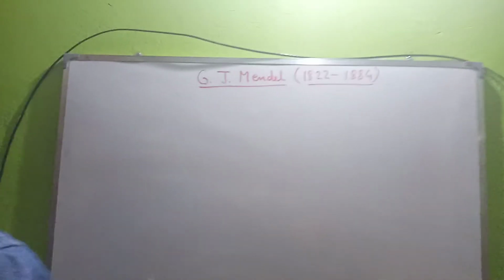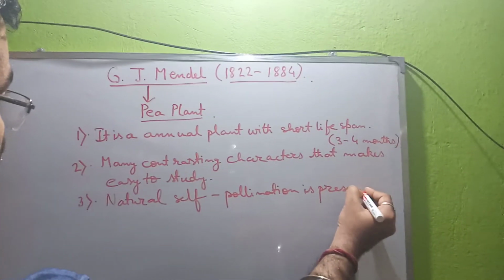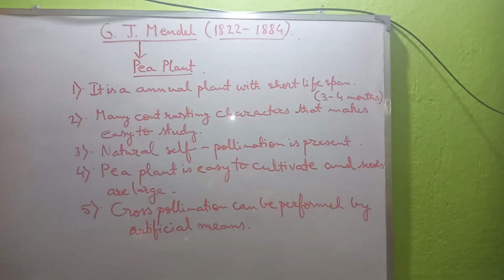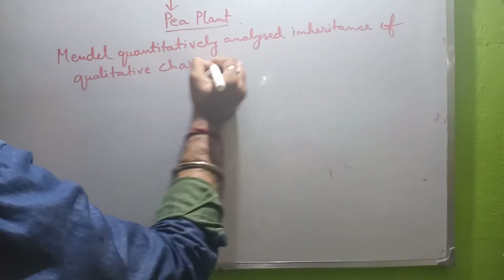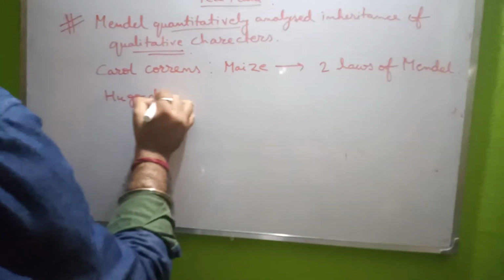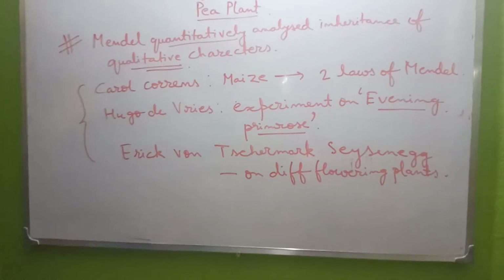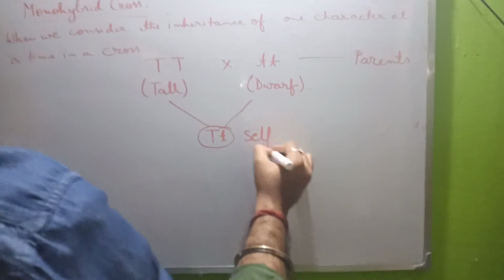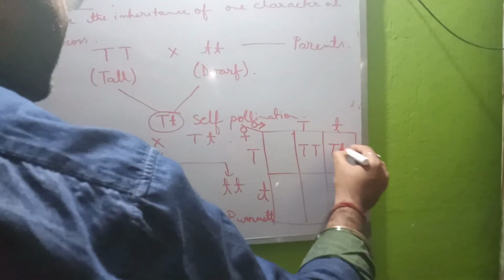Genetics introduction part -1Gurukul academy Ayan sir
Mendel pea plant use,monohybrid cross